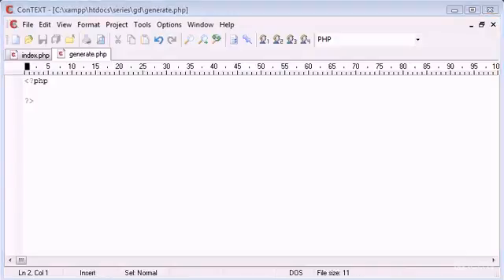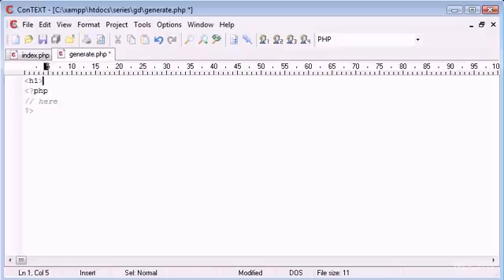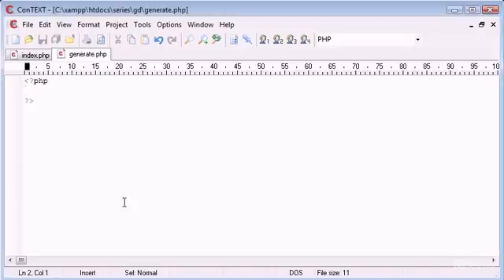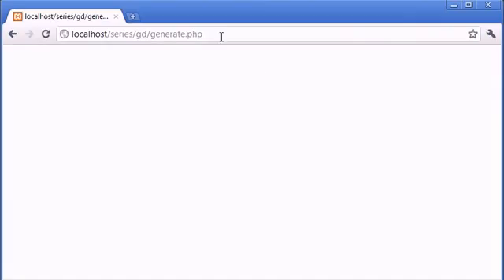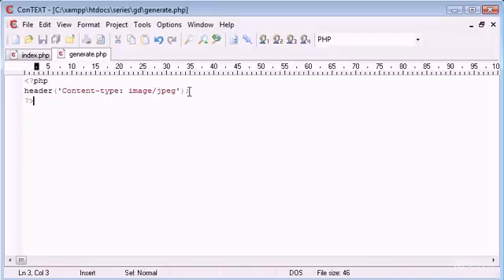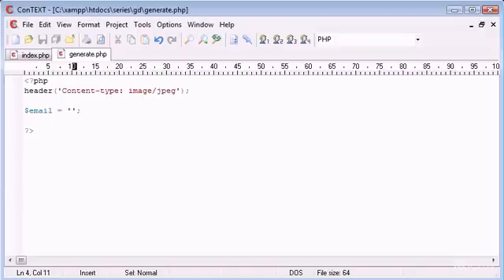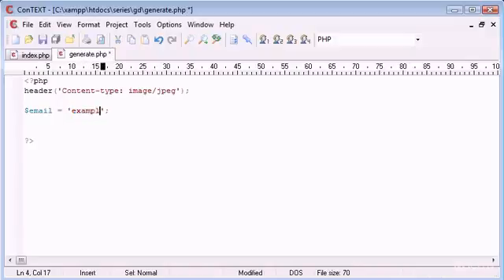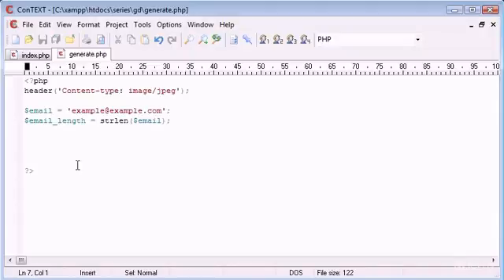157 Protecting Email with String to Image Part 1